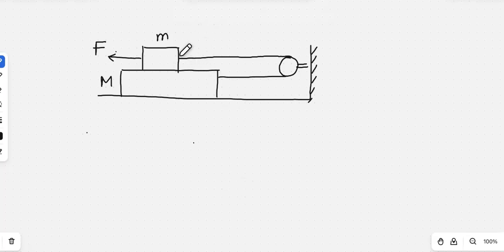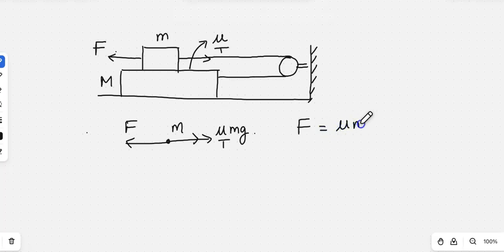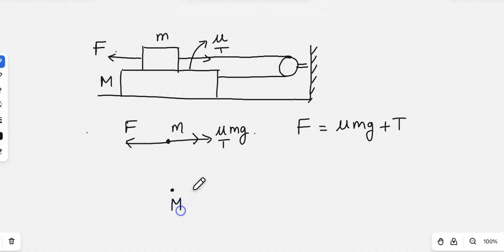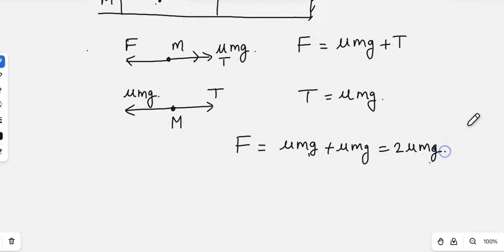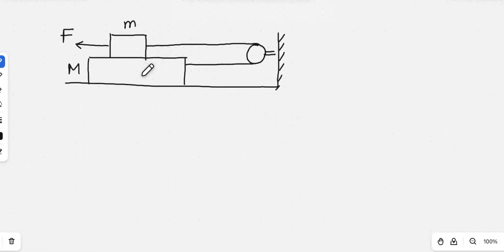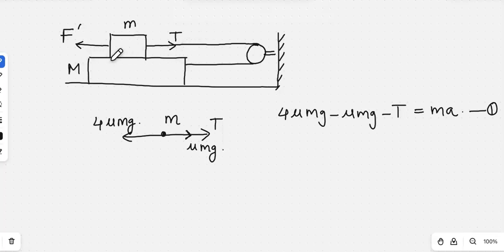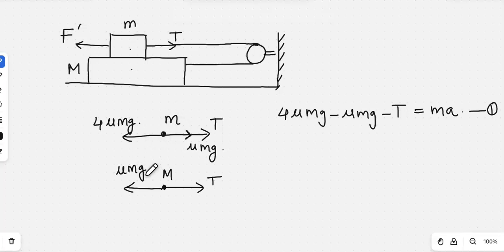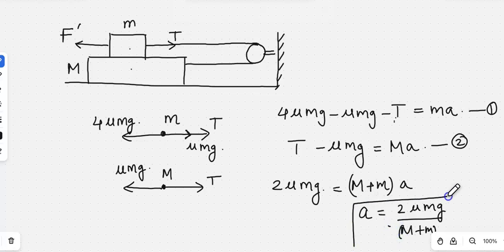The friction coefficient between the two blocks shown in figure (6-E9) is μ but the floor is smooth